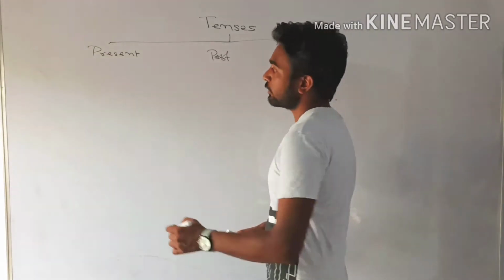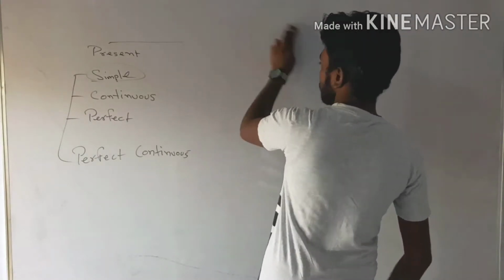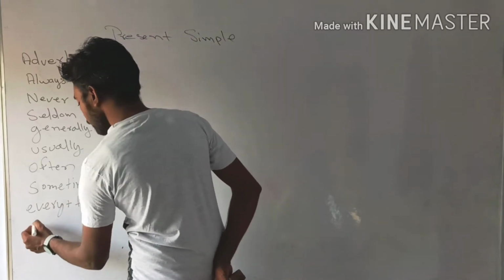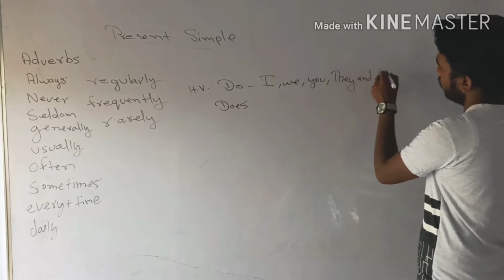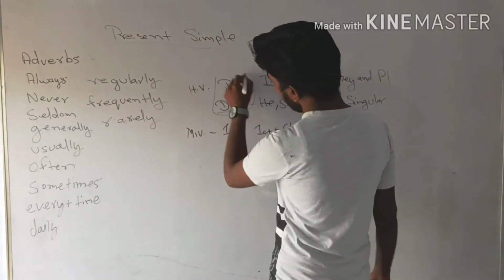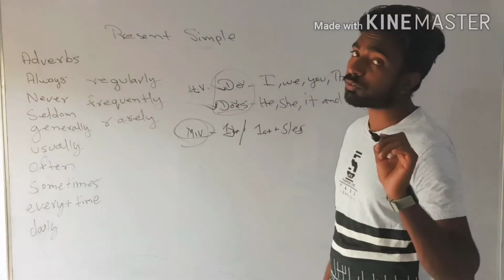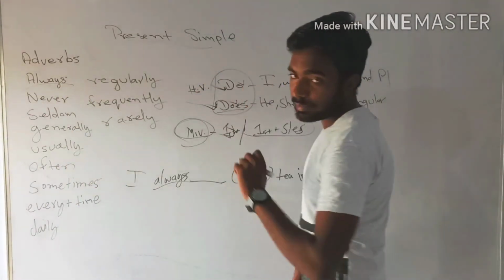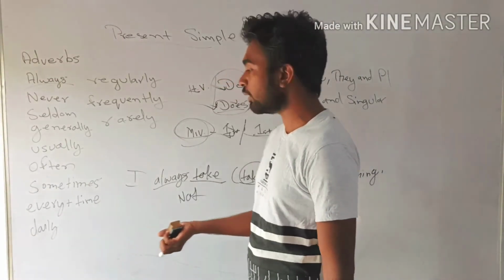Present simple tense part 1 english medium students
Use of present simple Aakashdeep public school sikar